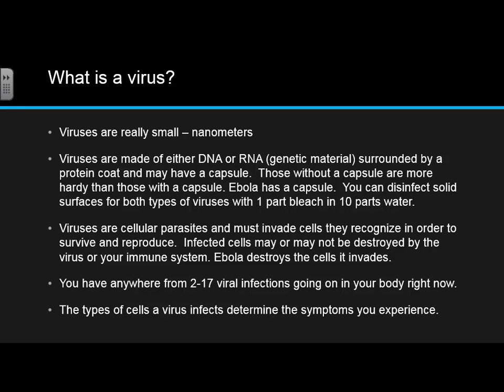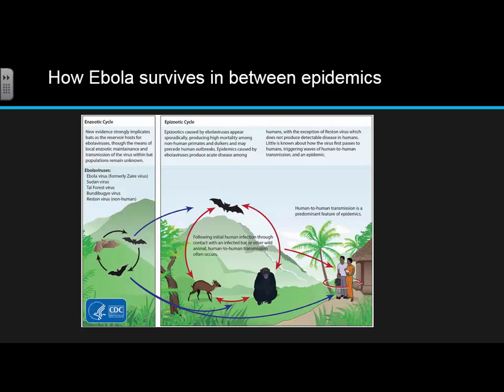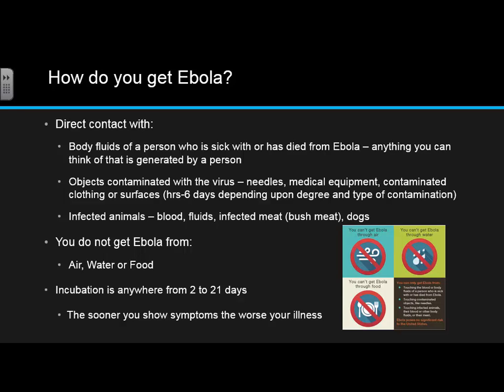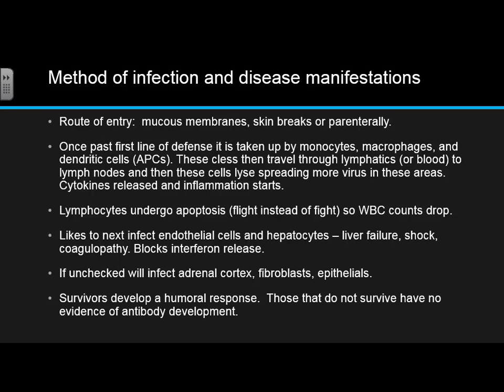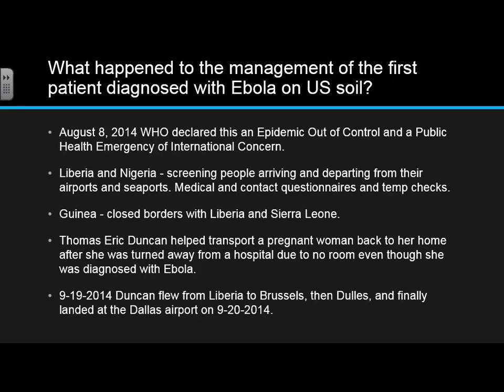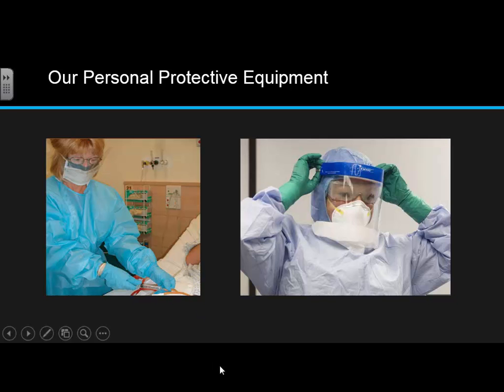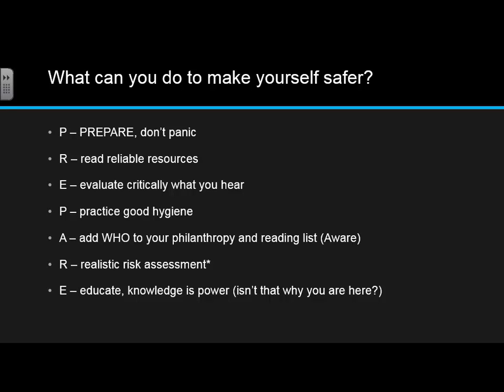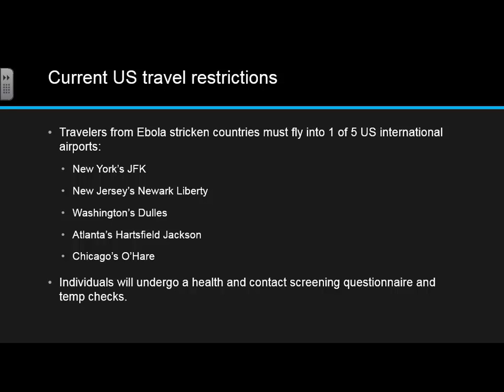Cheri Zao - Ebola presentation to the public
Cheri Zao, MD presents an easy to understand talk on the Ebola virus, one of the most talked about pathogens in recent history.